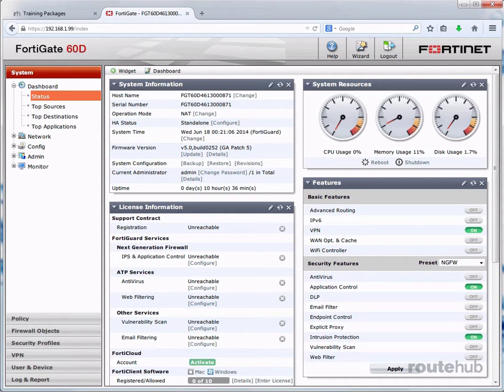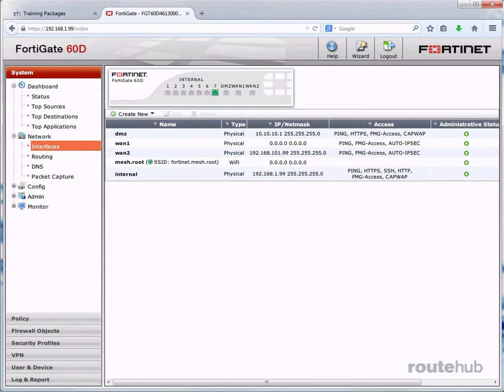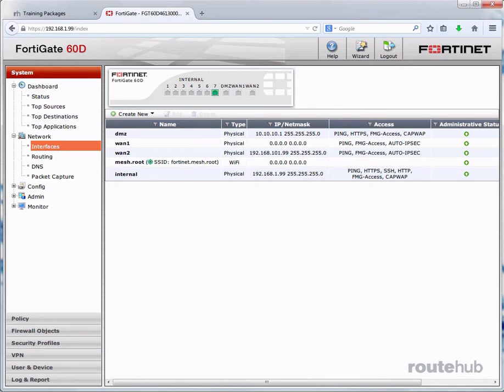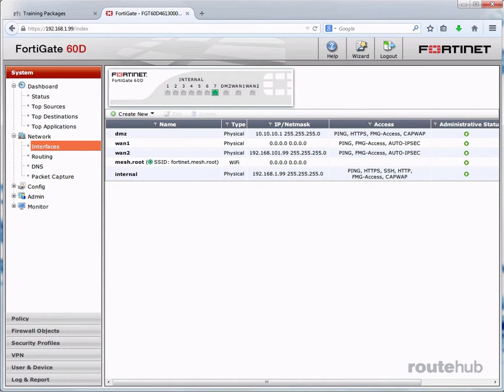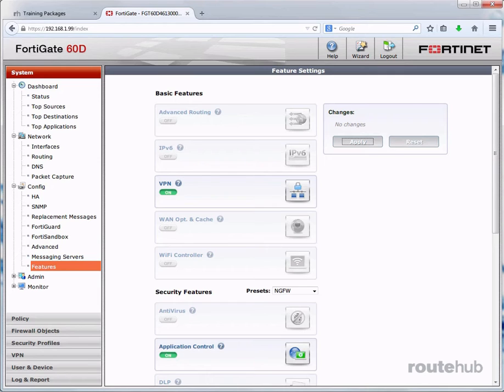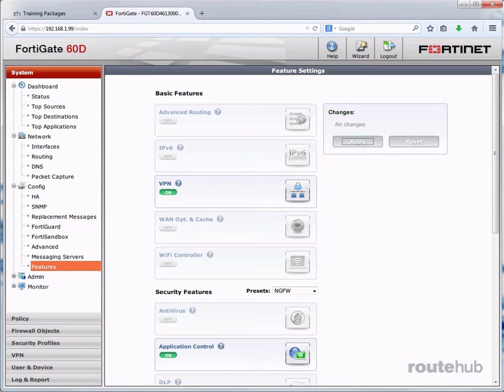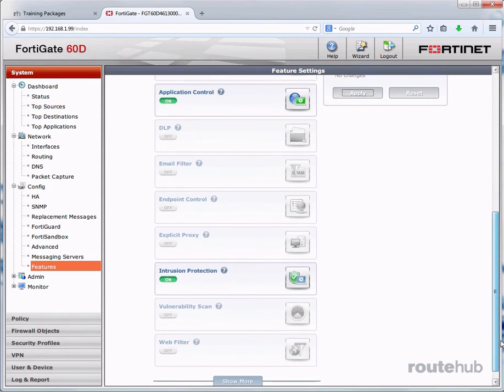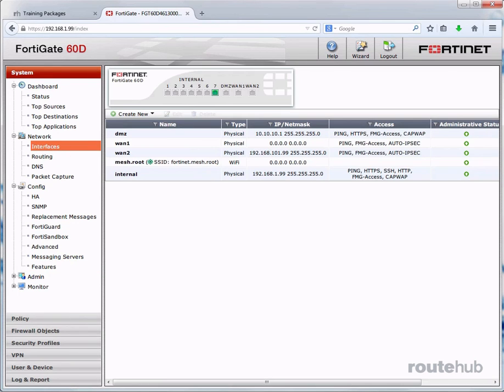Overview of Interfaces and Features